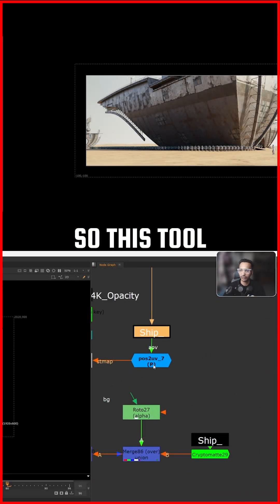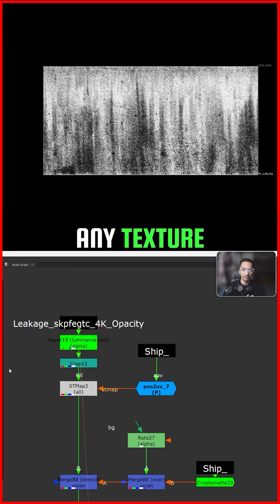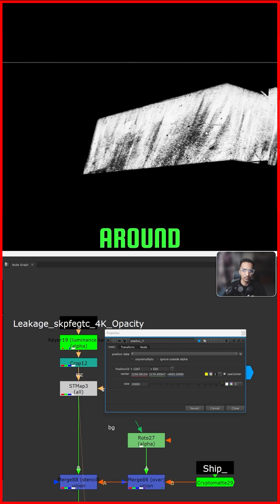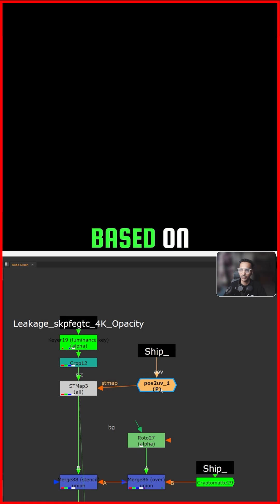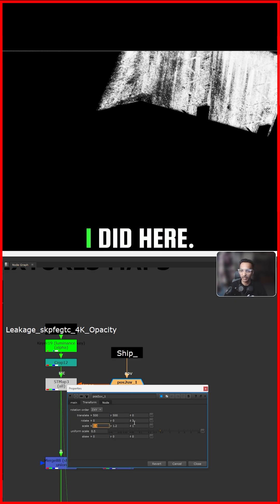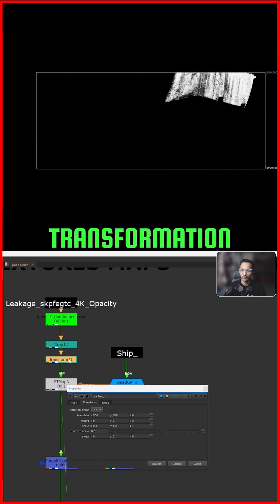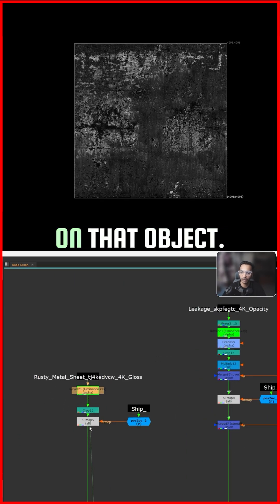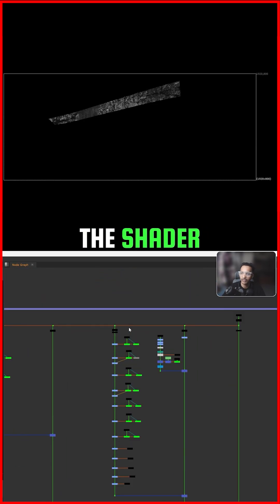Texture Anything in Nuke with Position Pass!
Hello, Everyone, welcome back to another Nuke tutorial. In this one, we get the inspiration to recreate this dune shot, full CG deep compositing, we use MAYA, BLENDER, AND NUKE. Thanks to @graniteimagery  for providing the CG ASSETS.